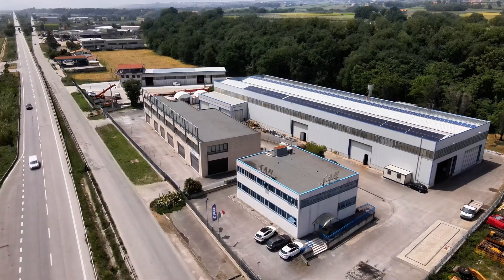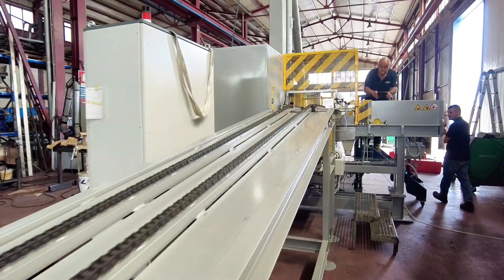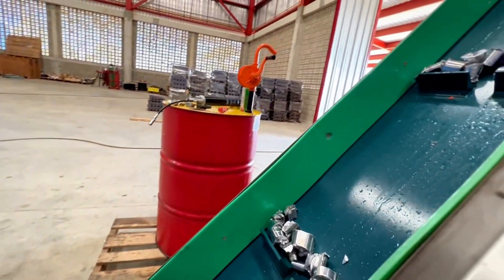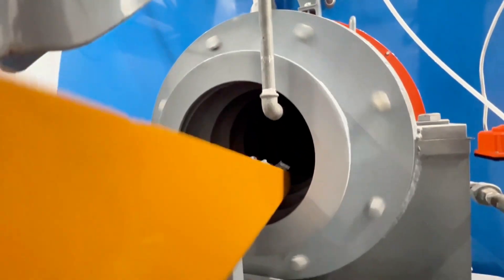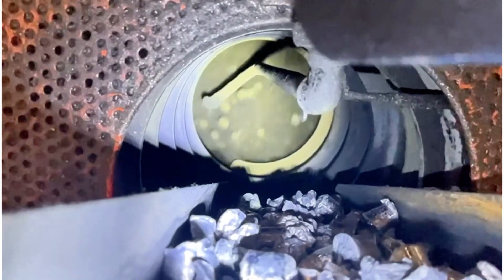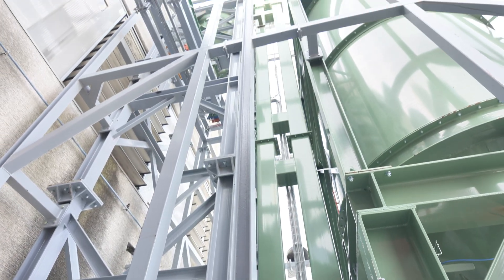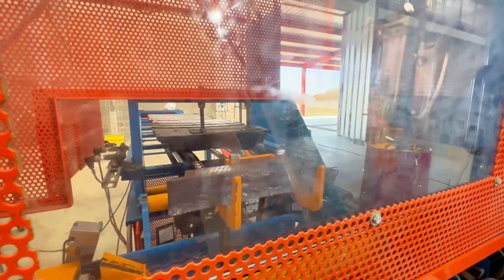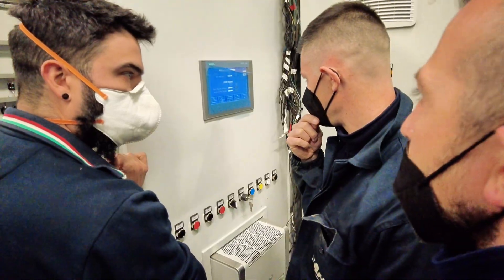CAM Unveils the Secret: 100% Electric Lead Oxide Production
Here is the video description you can use, adapted to fit the title you've chosen. It maintains the emphasis on the uniqueness and benefits of your technology.

Lead oxide production as you've always known it is a thing of the past. In this video, CAM unveils the secret behind our state-of-the-art technology that is revolutionizing the battery industry: a 100% electric production plant, which operates completely without the use of gas.

This is not just a step forward for sustainability, but also for efficiency and operational costs. Discover how our solution not only reduces environmental impact but also ensures superior quality and greater safety in the production process.

Watch as our high-precision machinery operates to create the lead oxide of the future.

⏰ INDEX CONTENT ⏰
00:00 intro
00:22 gas-free lead cylinder production with lead shaver
00:59 lead cylinder conveyors
01:07 MOP ball mill for lead oxide
01:43 lead oxide conveyors and storage silos
01:35 why to choose CAM srl

🔴 𝐅𝐑𝐄𝐄 𝐑𝐄𝐒𝐎𝐔𝐑𝐂𝐄𝐒
If you want more information on the CAM Method, how to produce high level lead oxide and curing the plates, start here.

𝐅𝐎𝐋𝐋𝐎𝐖 𝐔𝐒 𝐎𝐍:
𝐋𝐢𝐧𝐤𝐞𝐝𝐢𝐧 ▶️ / cam-srl